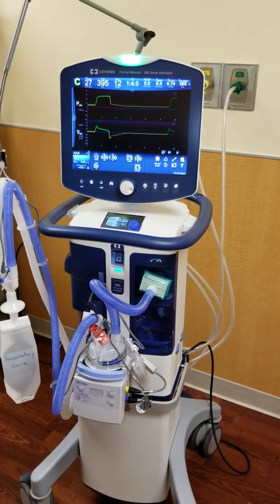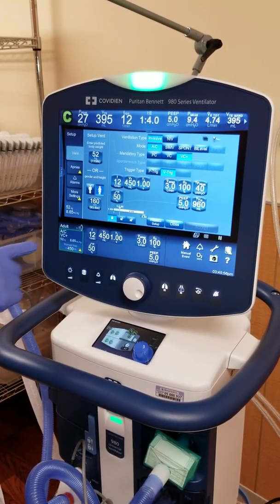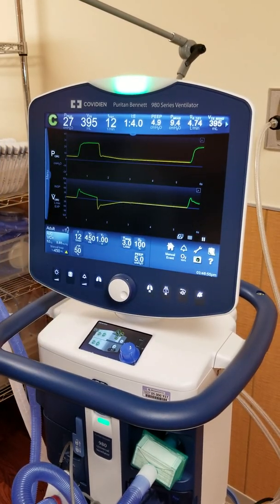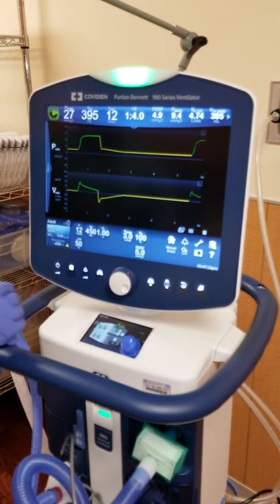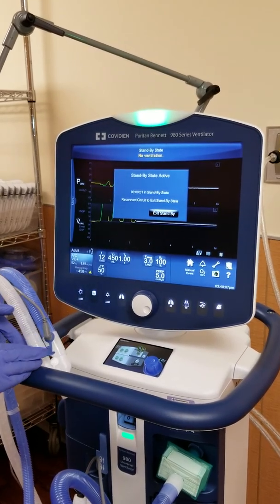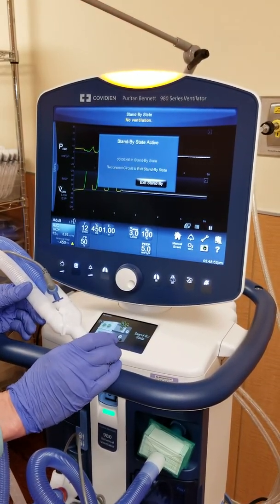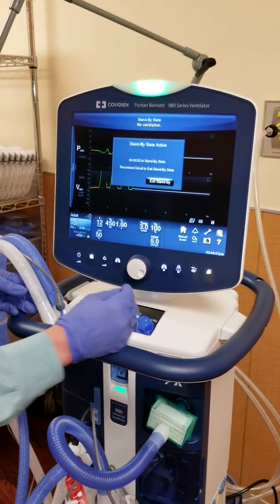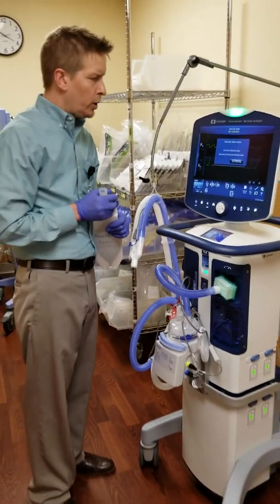ABMC PB 980 Nursing tutorial